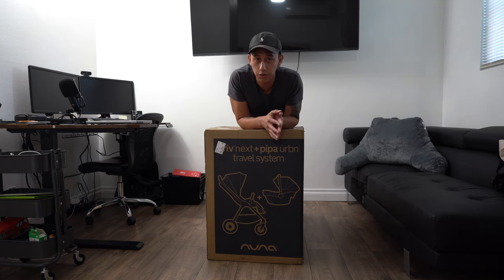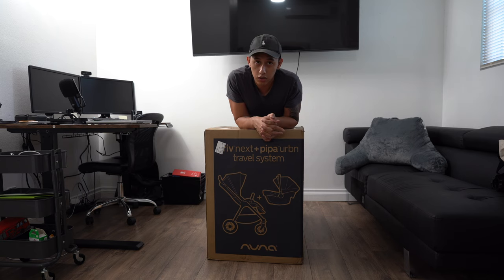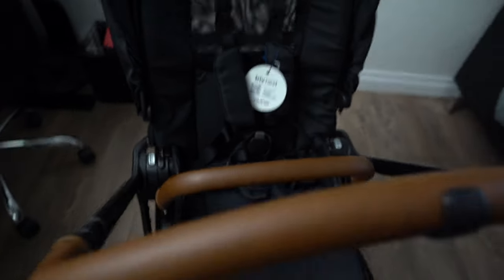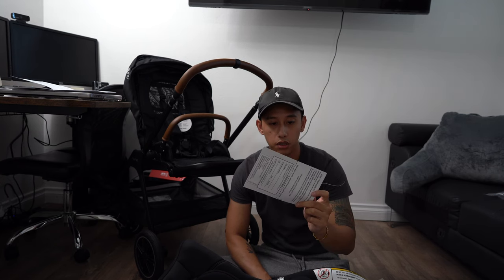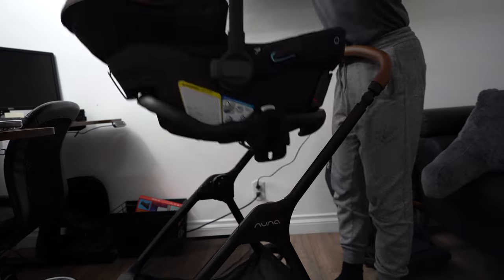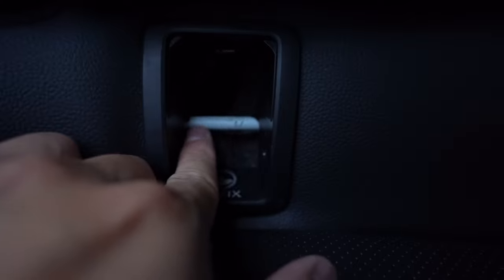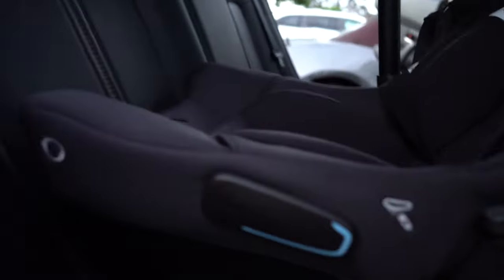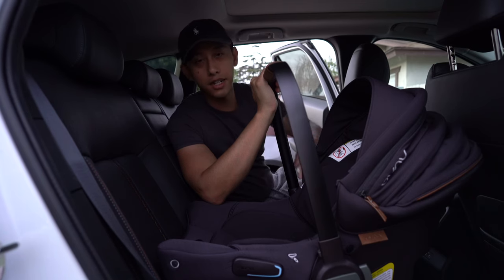UNBOXING & REVIEW: NUNA TRIV Next + PIPA URBN travel system (Caviar) !! Vlog - 2023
Hi everyone, mini unboxing vlog of the our Nuna carseat/stroller. Hopefully this video helps future parents who are looking into this Nuna option. I know we were having issued trying to find information and reviews, so I demonstrate its functions!